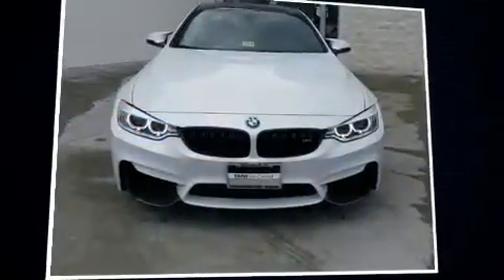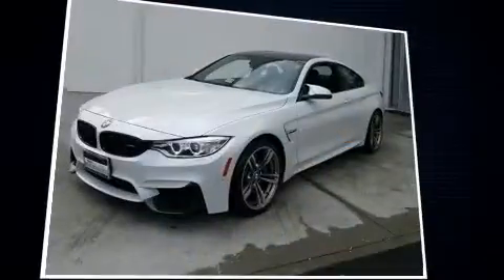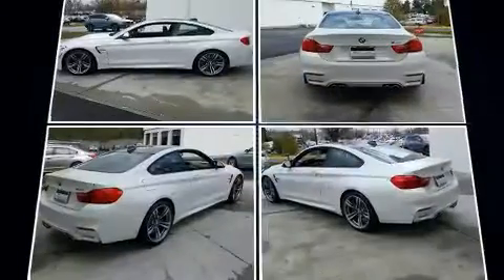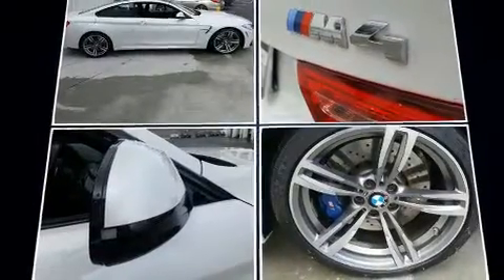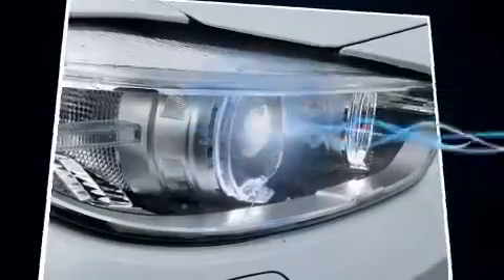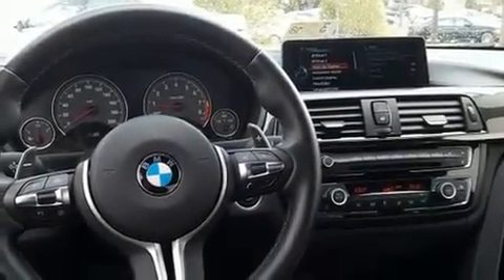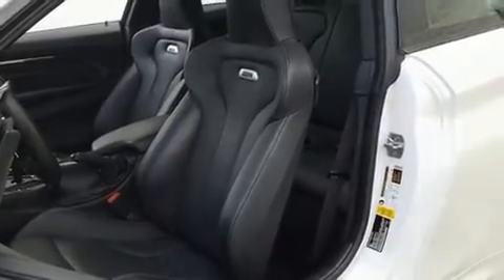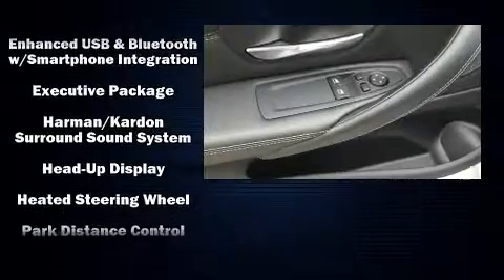2015 BMW M4 Coupe in Midlothian, VA 23113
Experience driving perfection in the 2015 BMW M4. With less than 20,000 miles on the odometer, this car expresses top-tier capabilities, proving the automaker's commitment to quality, safety and comfort! BMW made sure to keep road-handling and sportiness at the top of it's priority list. Smooth gearshifts are achieved thanks to the 3 liter 6 cylinder engine, and for added security, dynamic Stability Control supplements the drivetrain. The engine breathes better thanks to a turbocharger, improving both performance and economy. BMW prioritized practicality, efficiency, and style by including: front and rear reading lights, a trip computer, an automatic dimming rear-view mirror, an outside temperature display, heated door mirrors, cruise control, and power front seats. The unique heads-up display projects vehicle information onto the windshield, including speed, gear selection and engine speed. Drivers benefit by not having to take their eyes off the road. With high intensity discharge headlights illuminating your path, you'll always appreciate maximum visibility. You and your passengers will enjoy the stereo system, which includes a CD player with MP3 capability, steering wheel mounted audio controls, A 20 gigabyte hard drive, and 16 speakers, providing excellent sound throughout the cabin. BMW also prioritized safety and security with features such as: head curtain airbags, front SIDE impact airbags, traction control, brake assist, a security system, an emergency communication system, and 4 wheel disc brakes with ABS. You'll never lose visibility with rain sensing wipers, which activate automatically when the drops start to fall. A Carfax history report indicates just one previous owner. Our aim is to provide our customers with the best prices and service at all times. Stop by our dealership or give us a call for more information.